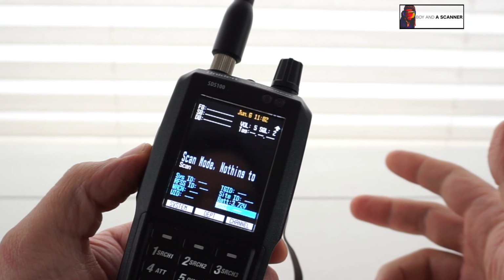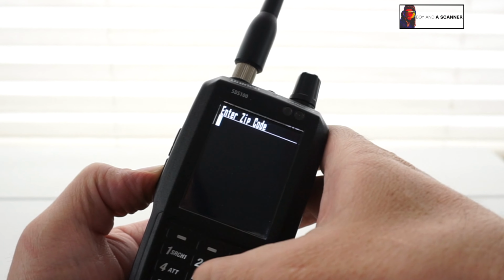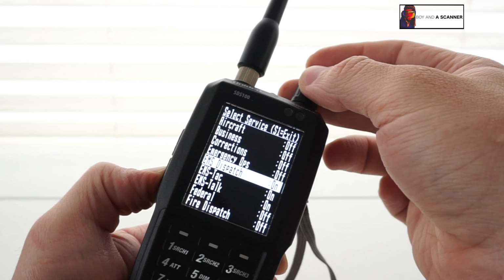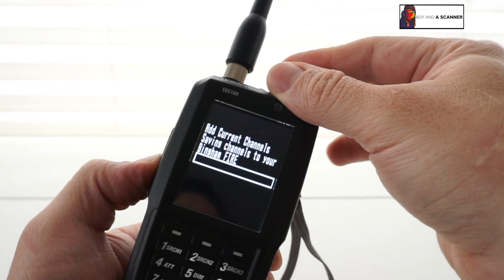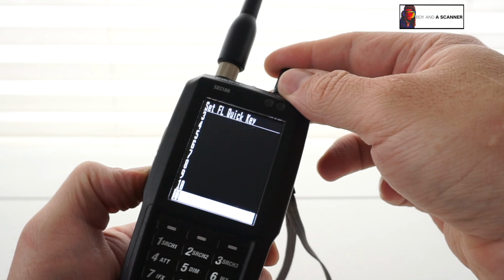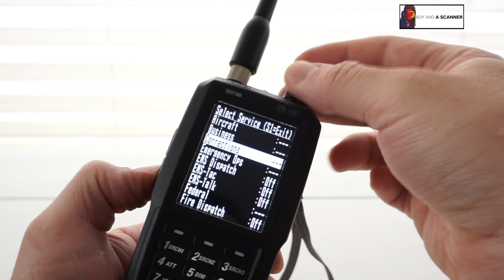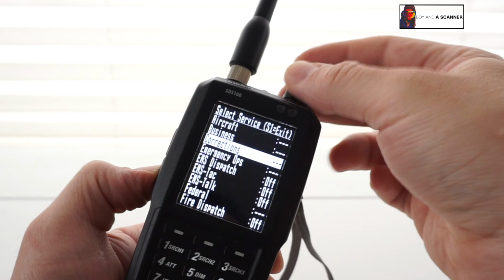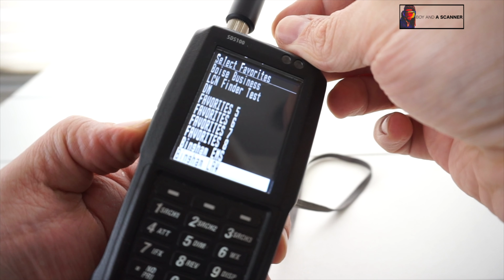Uniden SDS100 Programming and Organizing by Service Type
BAAS Amazon Store
Shop Uniden with my BAAS Partner Link (supports the channel at no cost to you)

This is a quick easy way to separate your county service types and add them to a favorites list. Adding them to a favorite list quick key also makes it convenient for turning them on and off quickly.